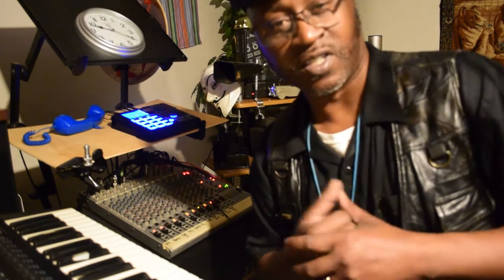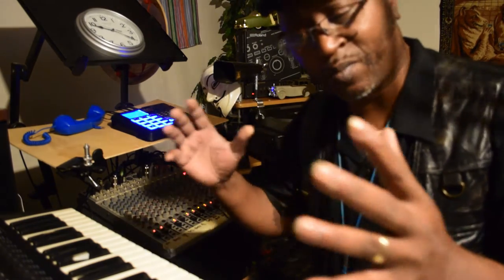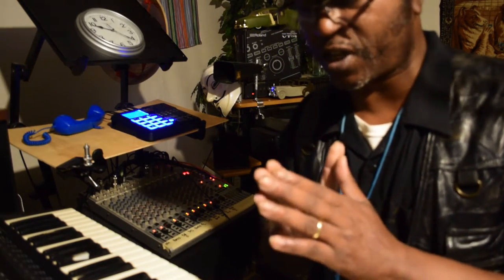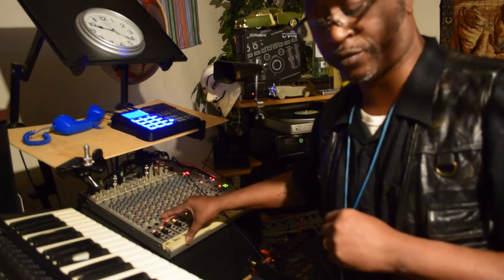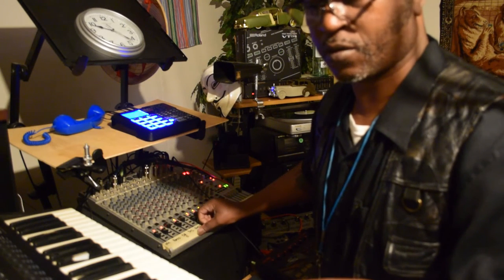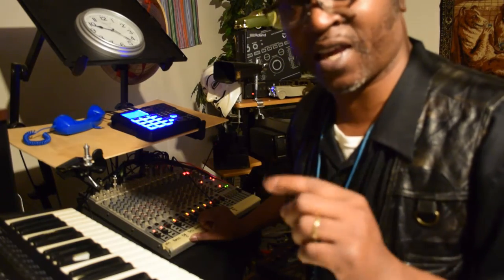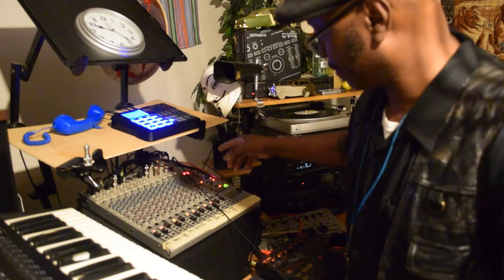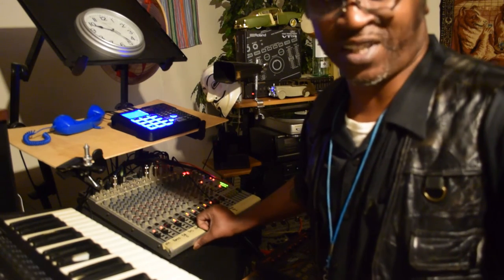Alesis qs 6 sounds orignal track